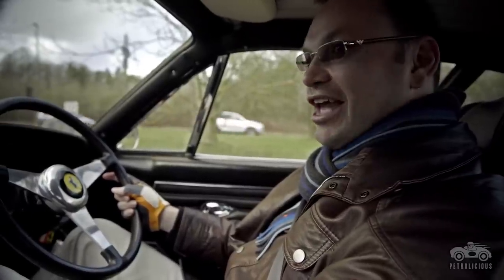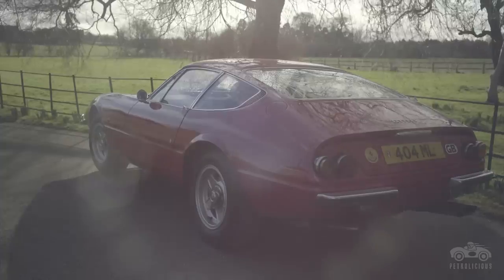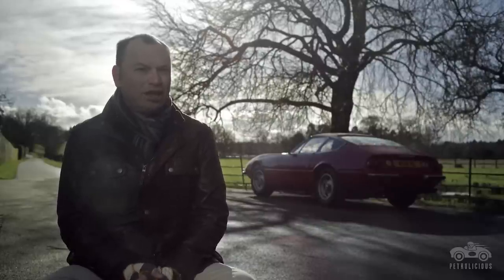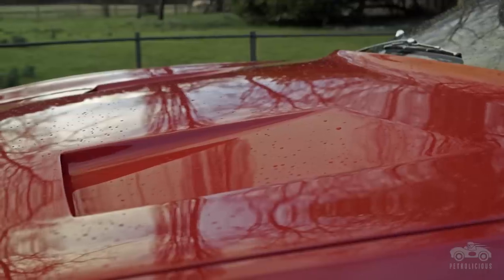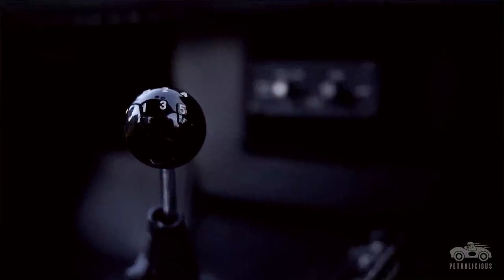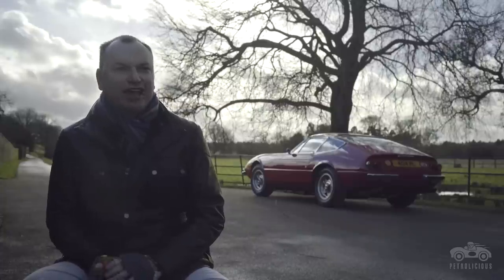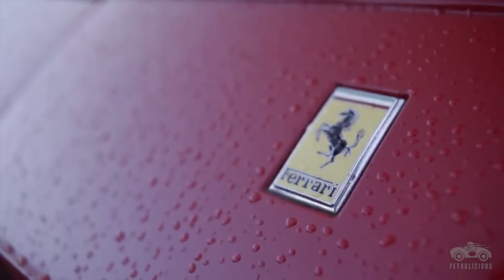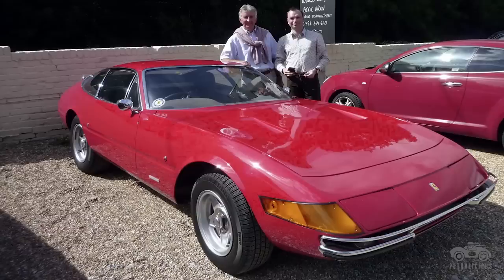This Ferrari 365 GTB/4 Daytona is a V12 Keepsake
“My dad bought this car in 1974 when it was a year old, and so was I a year old,” says Matthew Lange. “He bought it to use every day, and in fact, it was his company car.”

It’s quite rare to see a 1973 Ferrari 365 GTB/4 “Daytona” pressed into daily service, racking up nearly 40,000 miles in the process. Lange’s dad passed the car onto him at 30—much earlier than promised, so that his son could enjoy the car.

“It just puts a big smile on my face, getting behind the wheel and driving this car,” he says. “But when I first got the car, it scared me. A lot.” With more power and less grip than he was used to, he had to learn how to operate the 12-cylinder “Daytona.”

Now, he takes it on long drives with his wife to central Europe, racking up thousands of miles in the process—something the car was built to do from the outset. With the same trusted mechanic for around 30 years, Lange says it frees up and starts to drive much better once the miles pile up.

“It’s a car to use, it’s certainly not in concours condition,” Lange says, “I like to keep it that way, I don’t want to spend my money polishing it up nice to win a trophy.”

With the intention of keeping it in the Lange family, this stunning “Daytona” will live on through generations to come, all with the promise of using it on the open road—where the car was meant to be.

Drive Tastefully®